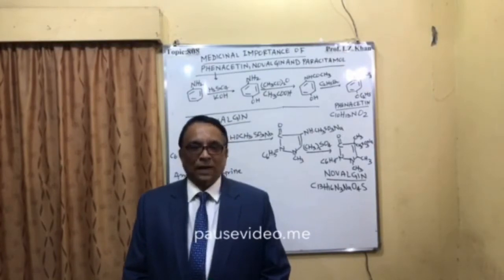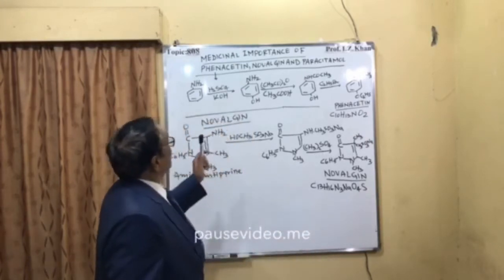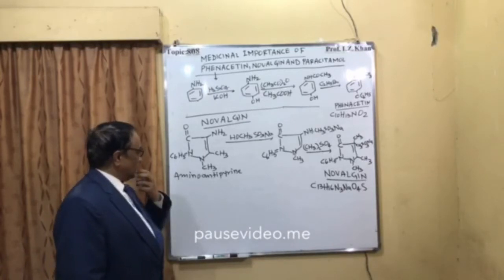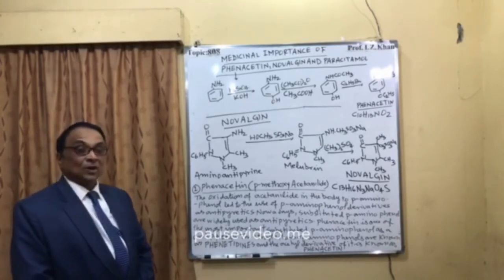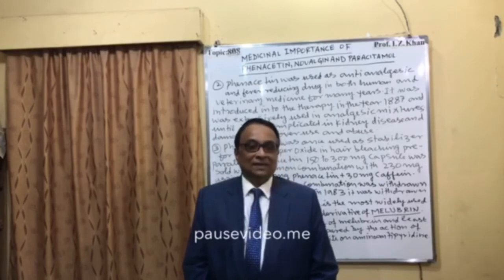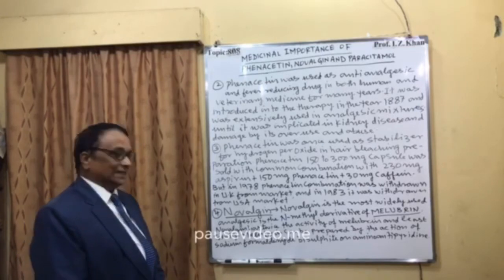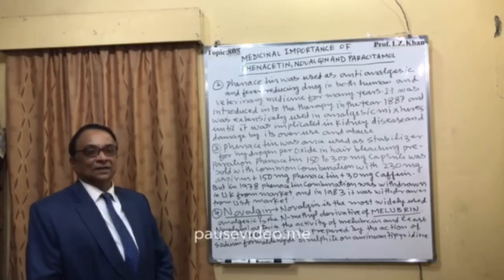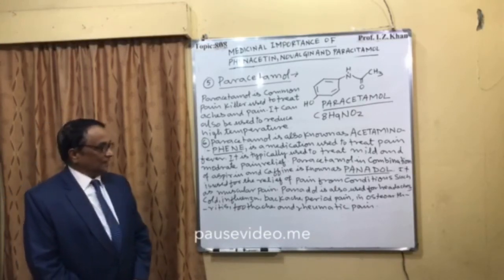Lecture 808Topic- SYNTHESIS AND MEDICINAL IMPORTANCE OF PHENACETIN(P-METHOXY ACETANILIDE)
Introduction
Phenacetin was used as an analgesic and fever reducing drug in both human and veterinary medicine for many years. It was introduced in the therapy in 1887 and was extensively used in analgesic mixtures until it was implicated in kidney disease and damage.Paracetamol is common pain killer used to treat aches,and pain. Panadol is the combination of aspirin, paracetamol and caffeine.It is also used to treat cold, influenza, pain , backache, toothache and rheumatoid arthritis.